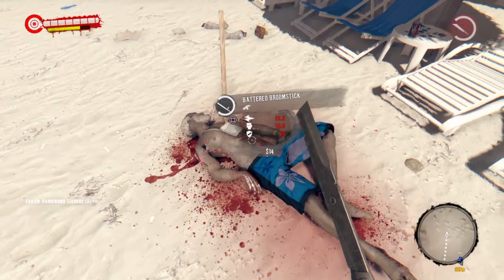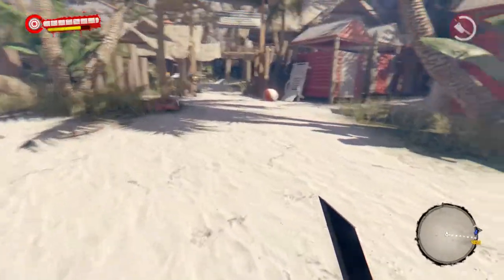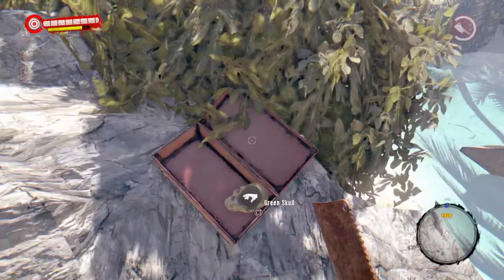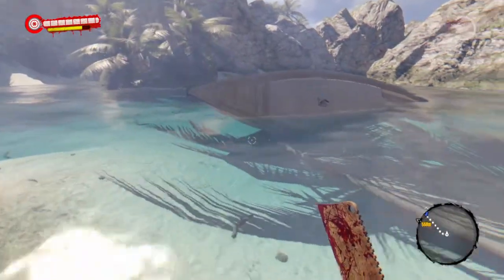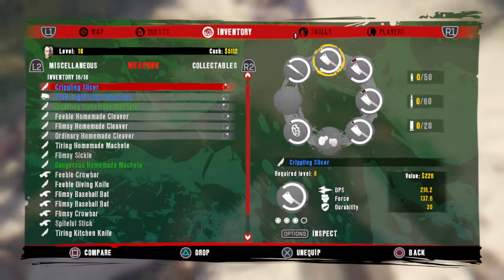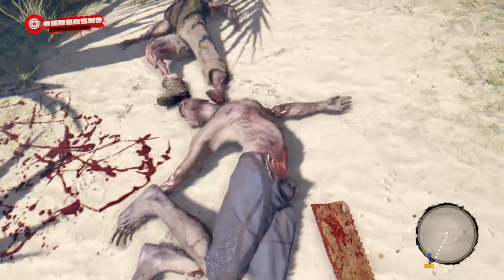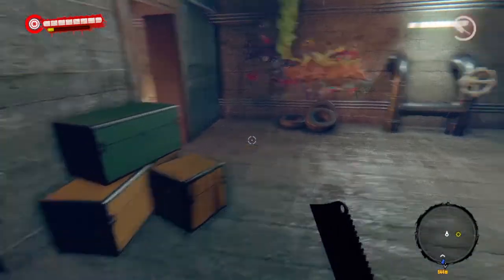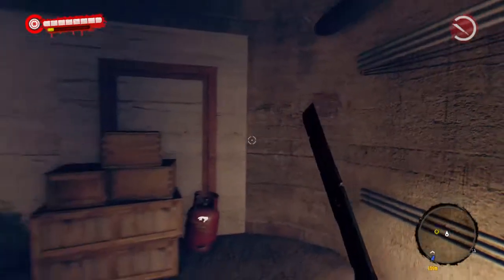Easy Dead Island Gameplay Tutorial 12 Green Skull Location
Jump in n learn as we play PS4 Gems like Deadisland w/o busting our wallets